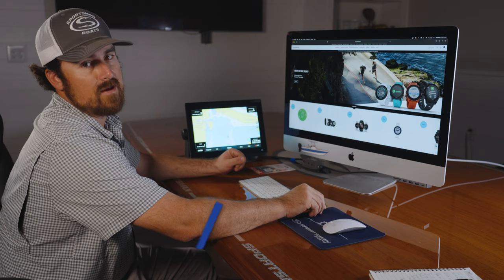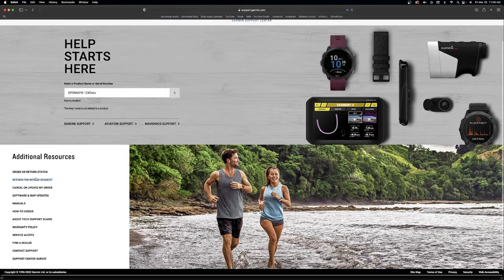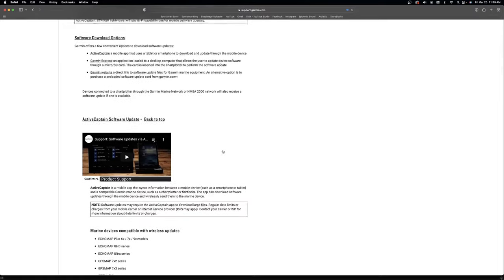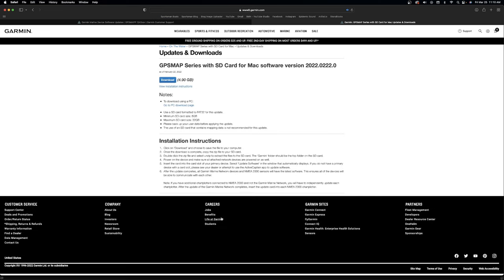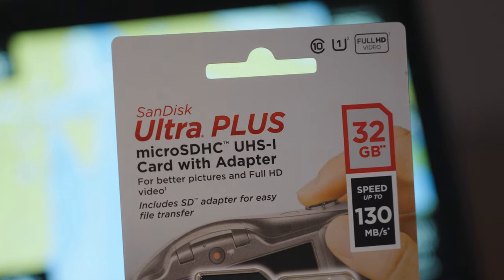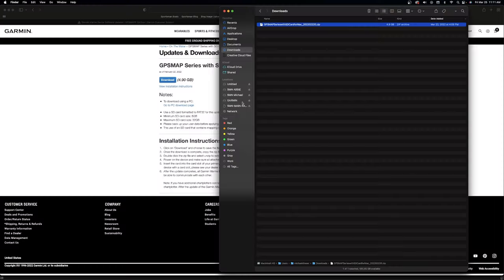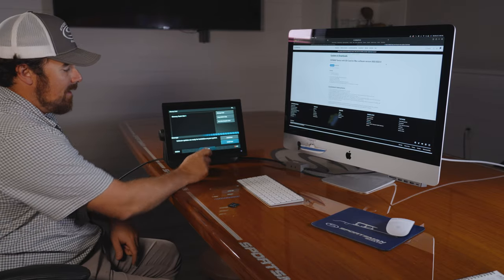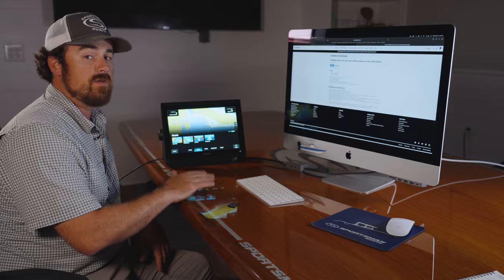Tech Talk - How To Update Garmin Marine Products To V26.2 - Step By Step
In today's episode of Tech Talk, Jim goes through the full process of updating your Garmin Marine products to version 26.2, the latest version of the Garmin software.